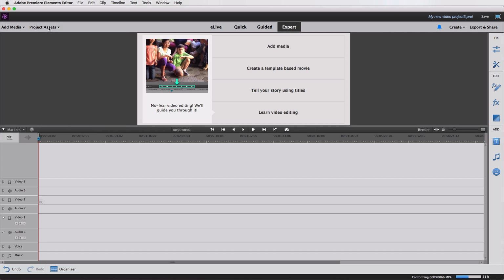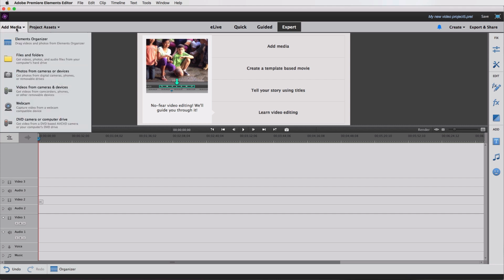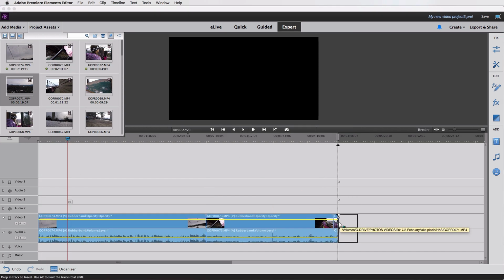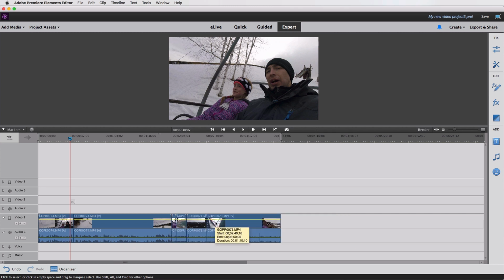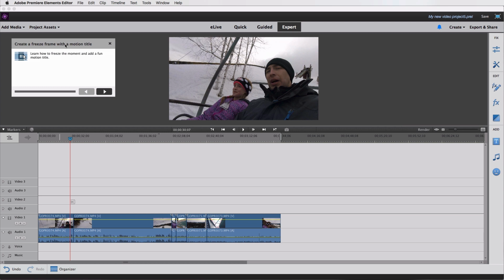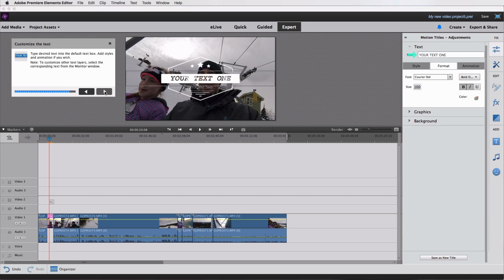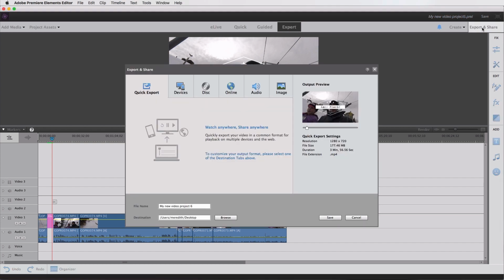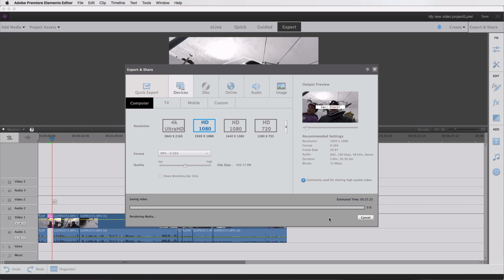Premiere Elements 2018 – How To Create A Great Family Video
Premiere Elements 2018 is a great video editing platform for all kinds of videos. Whether you have vacation footage to edit, or clips from a special event like a graduation, or maybe you have a goal, like me, of creating a yearly recap video of all the fun stuff you did as a family over the course of a year. All of these ideas would make a great family video, so in this post, I'm back with another Premiere Elements 2018 tutorial!

I am provided with compensation for advertisements on this channel and, possibly, commissions for purchases made through links in this post. My experience is my own, and your experience may differ.

👀 ABOUT ME